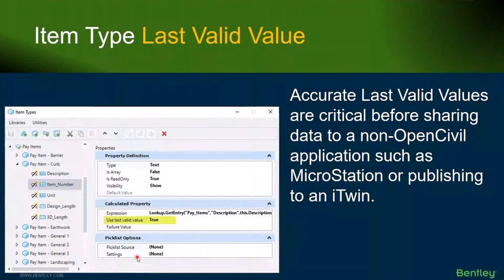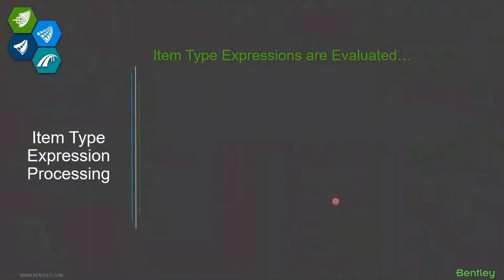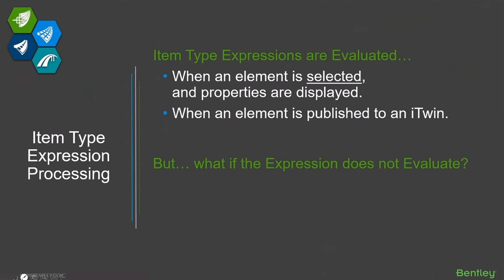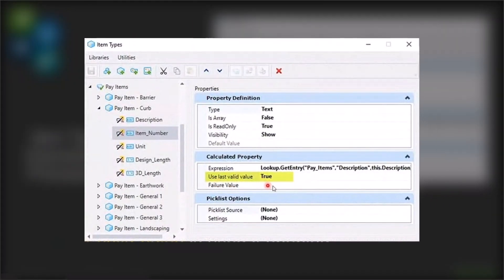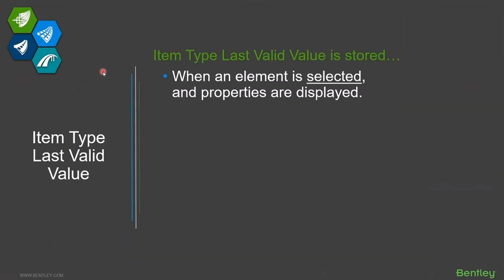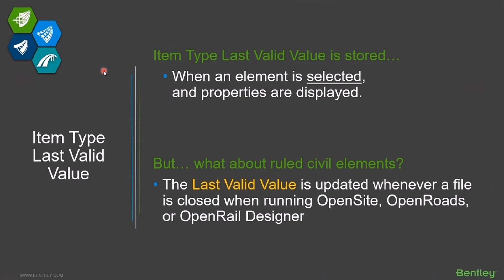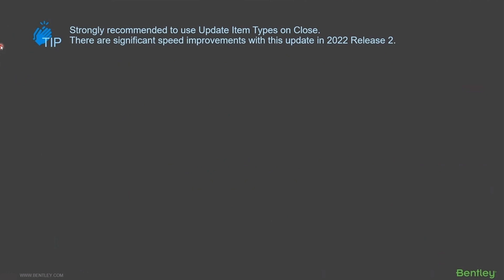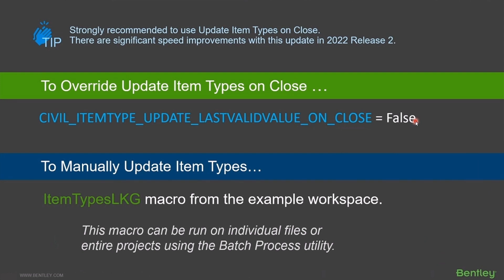Item Types and Expressions 09: Item Type Last Valid Value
Last Valid Value is an option on all item types that use expressions. Essentially it is a value that is used when the item type express cannot evaluate. Why would an expression not evaluate? Perhaps the dgn was opened in MicroStation which cannot process a civil expression, or it is opened in a Workspace that does not have the correct Excel lookup spreadsheet.

Bentley LEARNserver